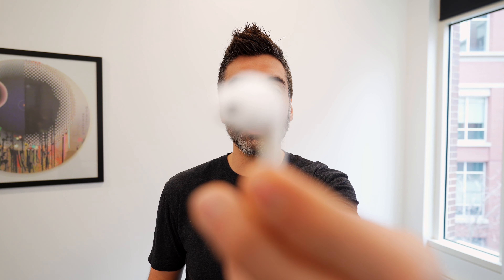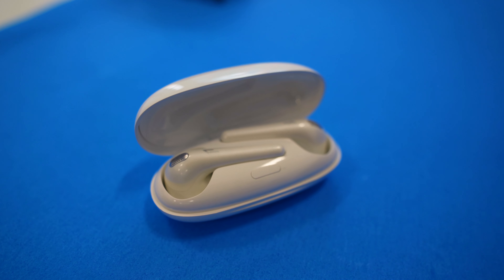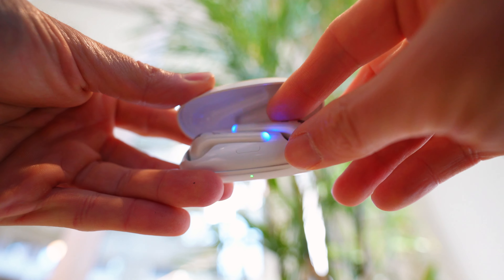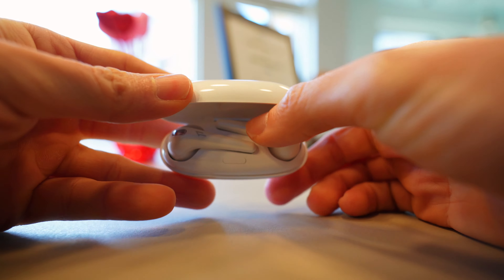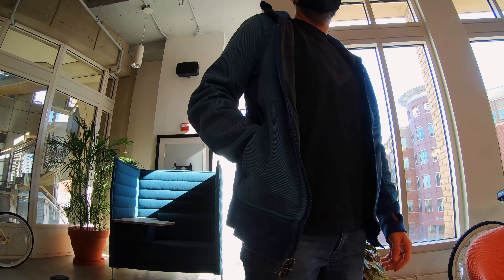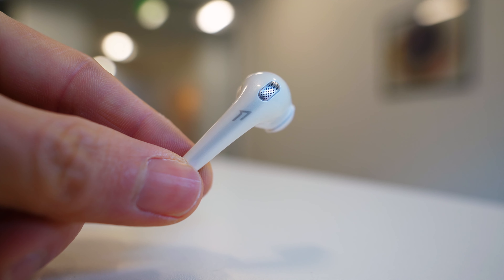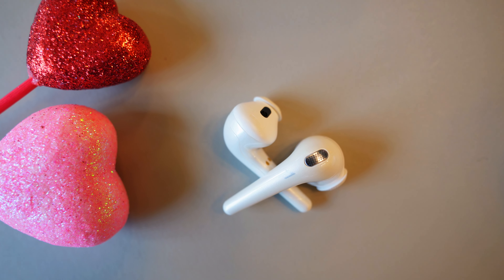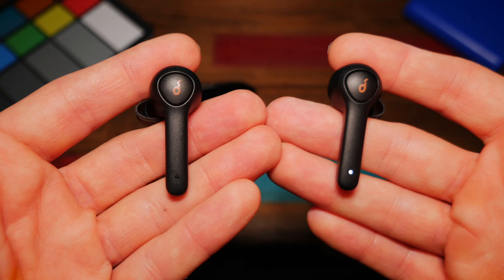AirPods Imitation Or Inspiration? 1More Comfobuds Review!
Let's look at these buds for what they are.